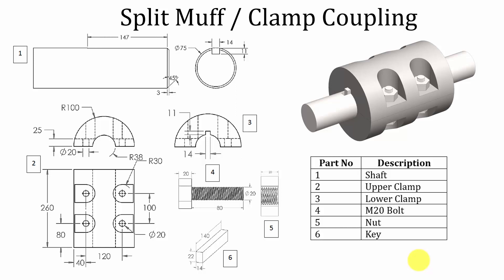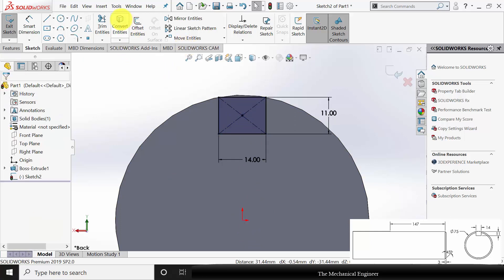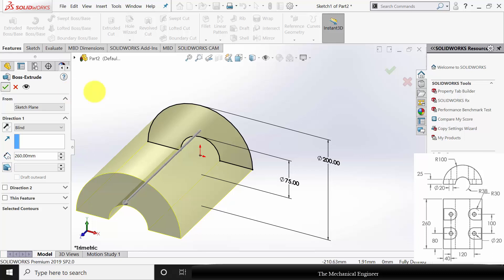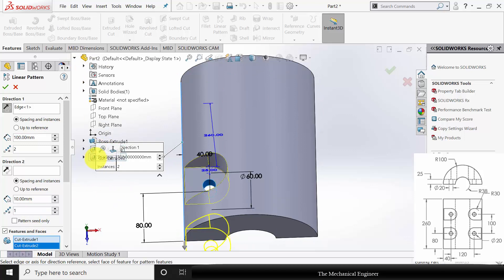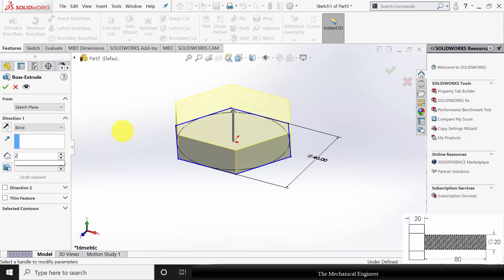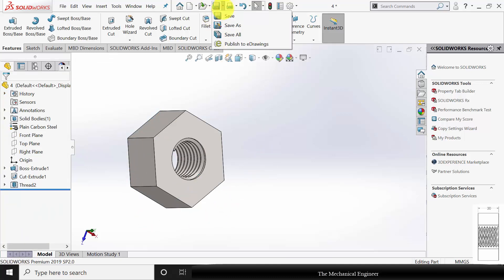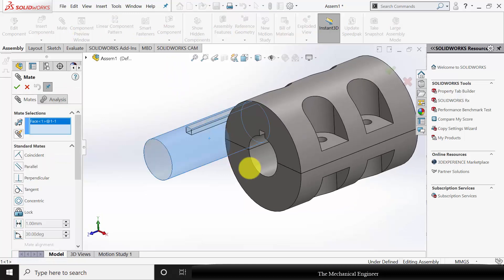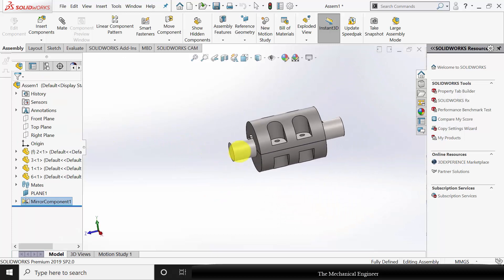Split Muff/Clamp Coupling using SOLIDWORKS | Parts and Assembly | SOLIDWORKS tutorials for beginners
Learn the fundamentals of designing a split muff coupling through a step-by-step SOLIDWORKS tutorial. This beginner-friendly video takes you through the process of creating the coupling's parts and assembling them, helping you develop essential skills in 3D modeling and assembly within SOLIDWORKS.